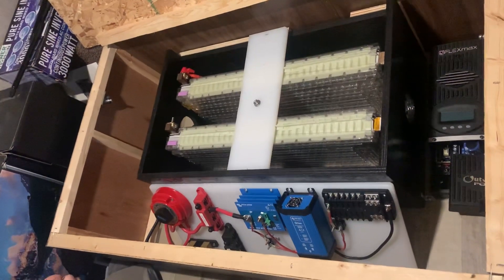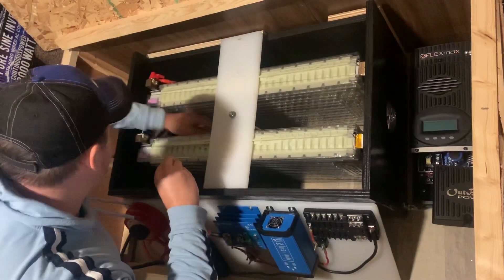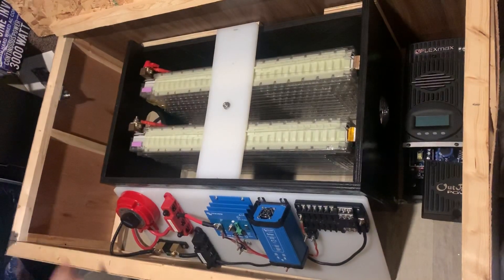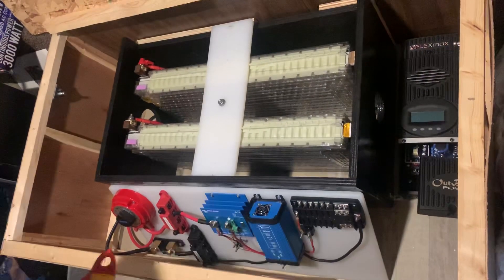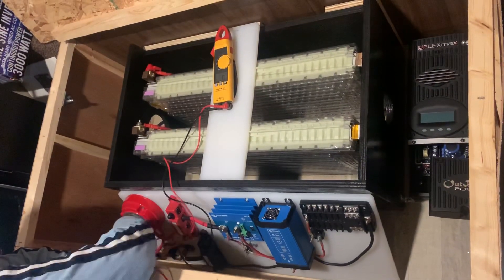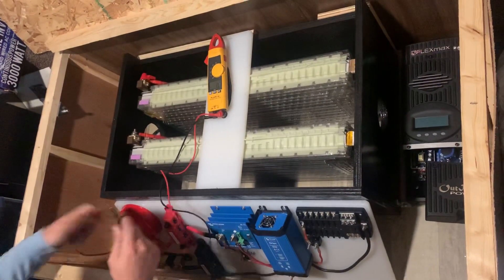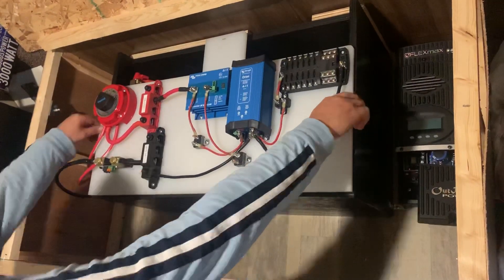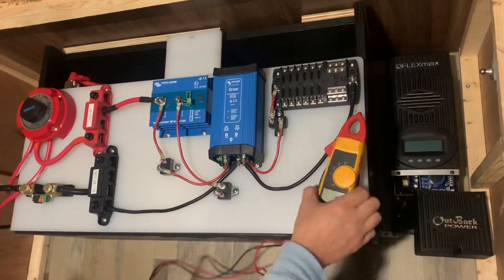2 Tesla batteries in parallel In RV, quick system check for the step down converter.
The entire build video will be posted in the weeks to come but here is a quick step down converter test running 2 Testla batteries in parallel.